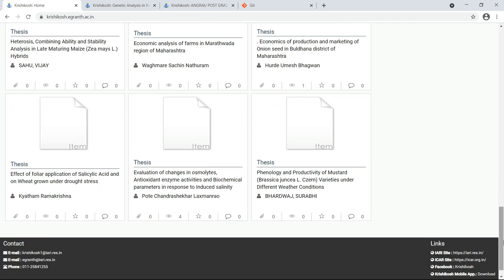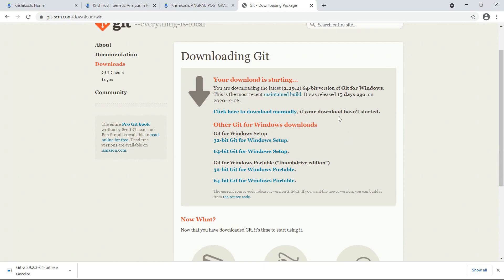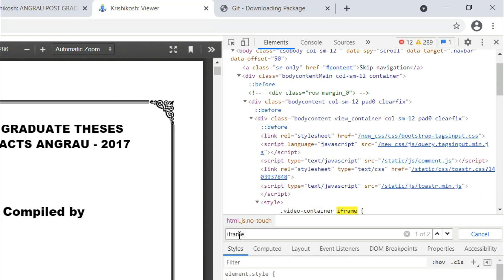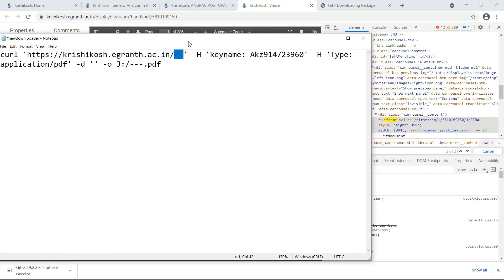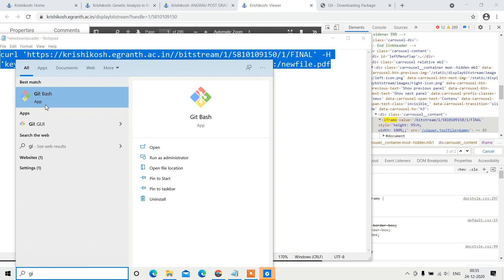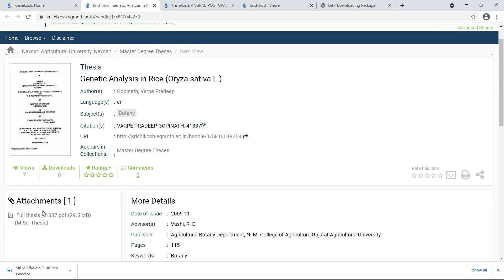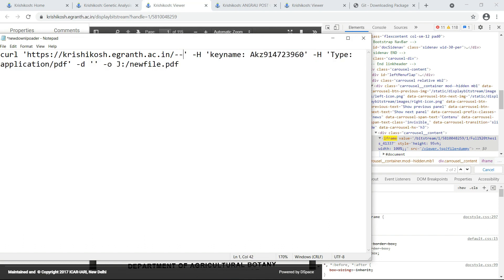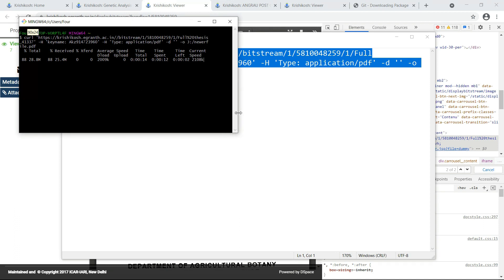Download Krishikosh thesis || 100% Working || Method 2 || Advanced method 2021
Working method to download krishikosh thesis as pdf, Download krishikosh thesis working. Krishikosh thesis download free.

Copy and  paste the command in notepad or notepad++ as follows -

curl ' -H 'keyname: Akz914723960' -H 'Type: application/pdf' -d '' -o J:/--.pdf

Chapters
0:00 Logo Intro
0:12 Video start
0:24 Download  install git software
1:04 First example
4:14 Second example

Credits - akshay